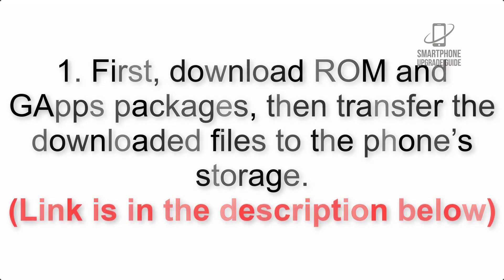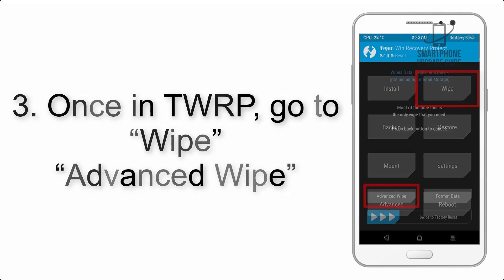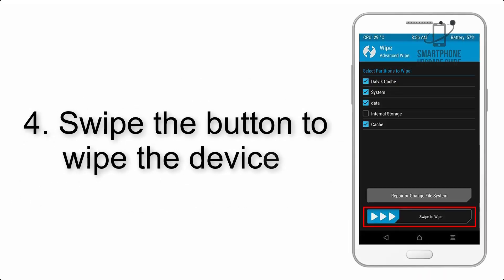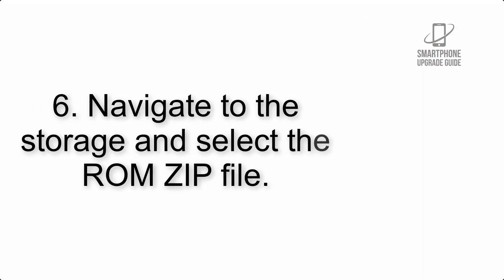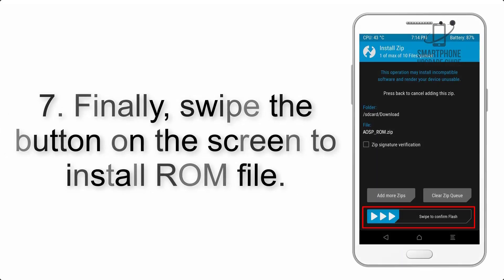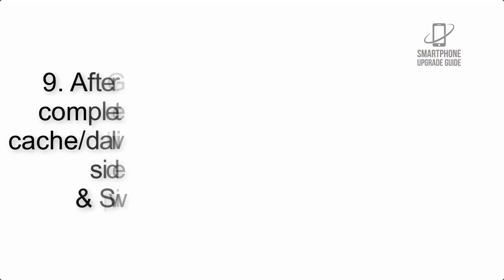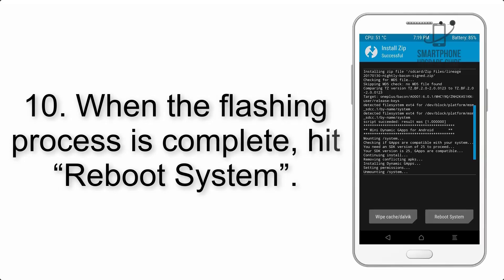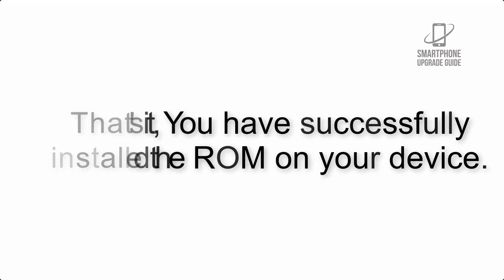Install Android 11 on Xiaomi Poco X3 NFC (LineageOS 18) - How to Guide!